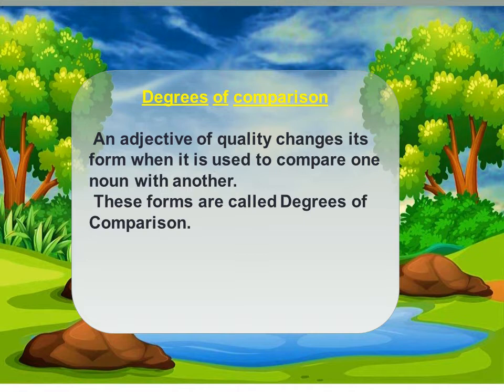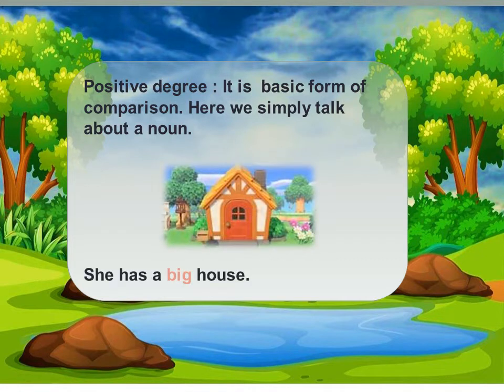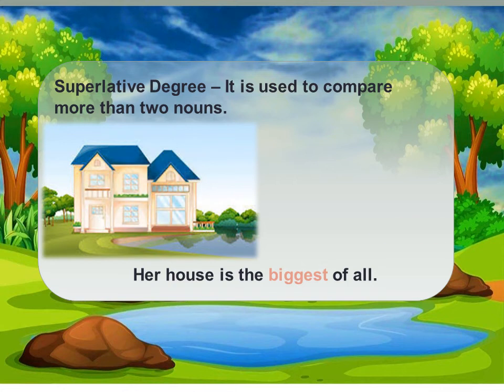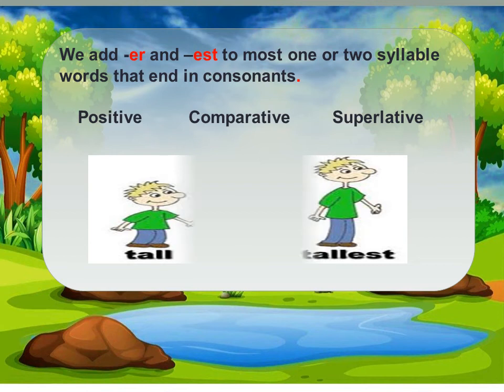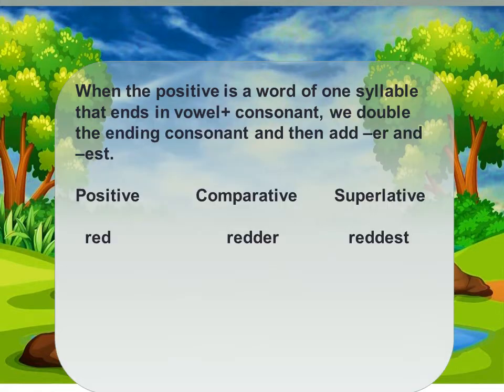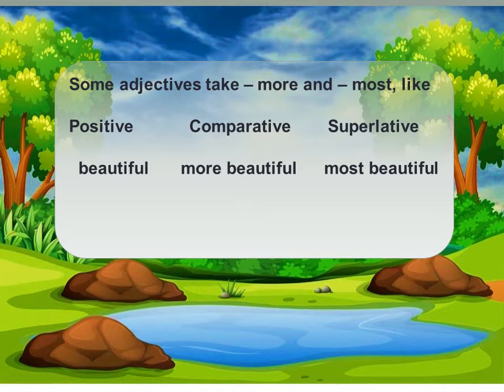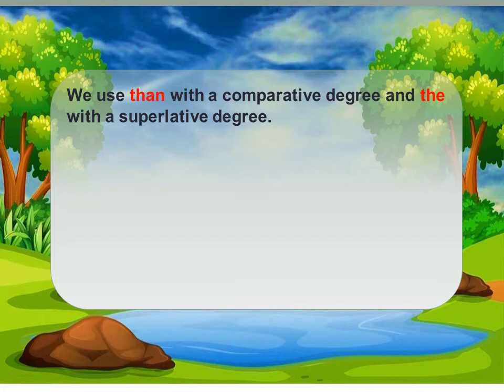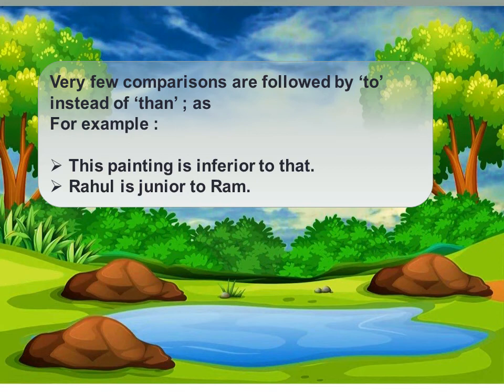Degrees of comparison | Adjectives | Taran Sehgal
In this video we have discussed degrees of comparison.